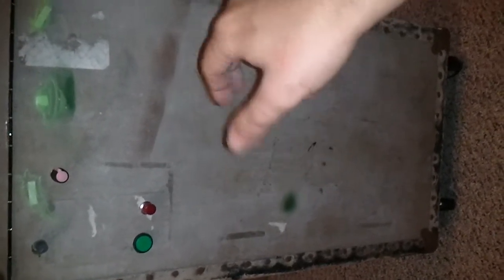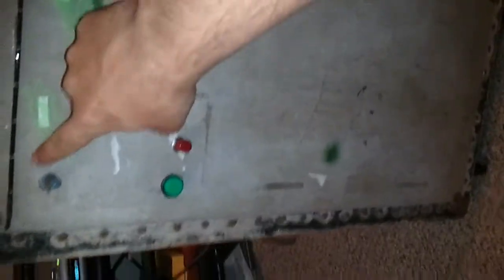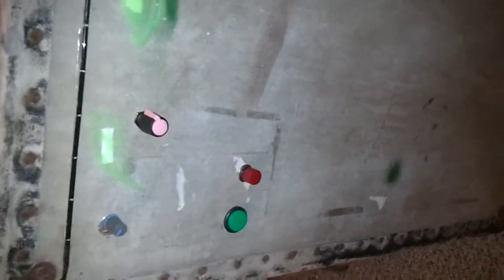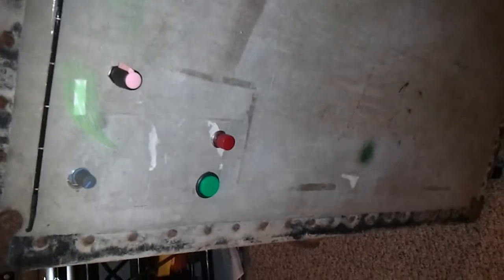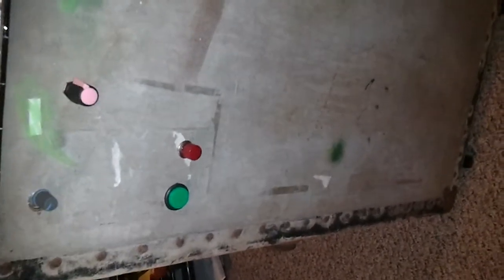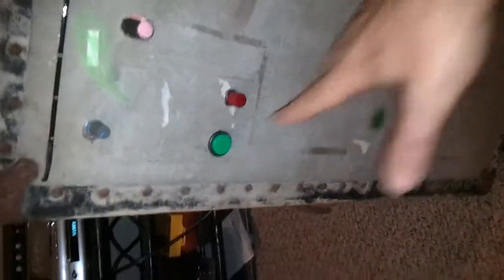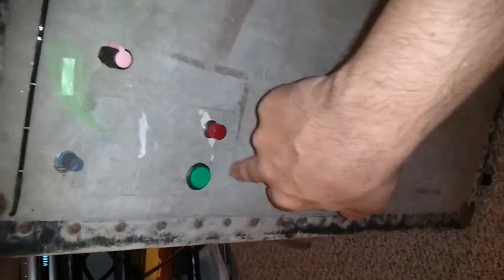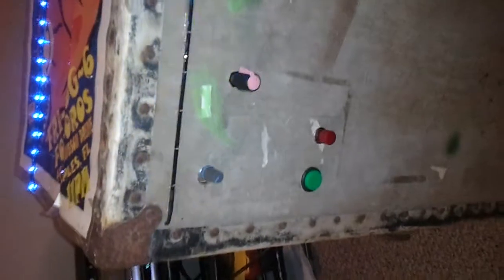Mr E. Fun Machine Tour Part 1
Take a look inside the on going electronics project called Mr Entertainment Fun Machine.